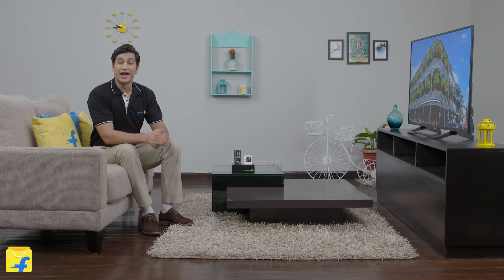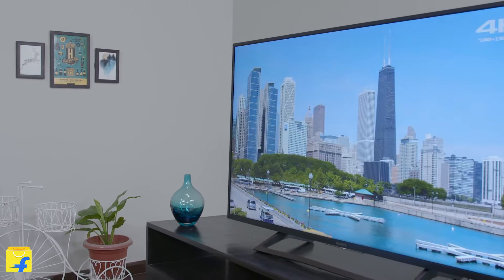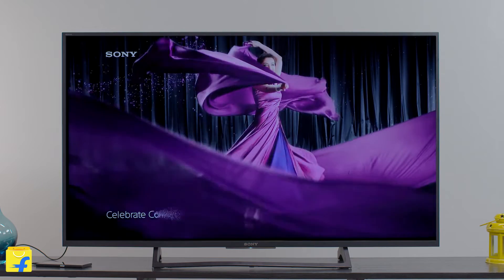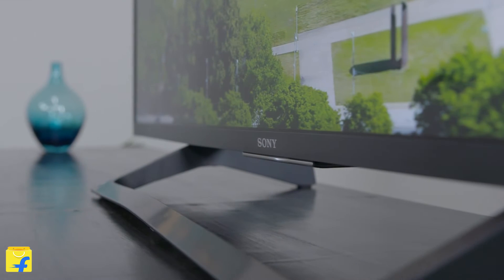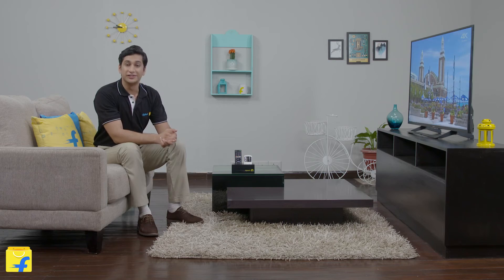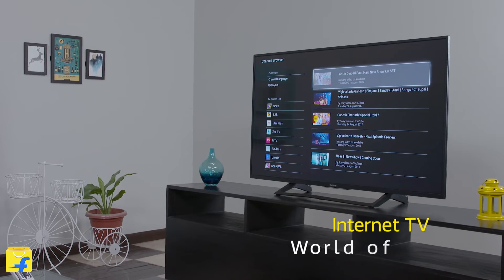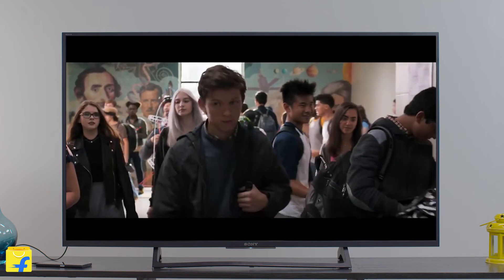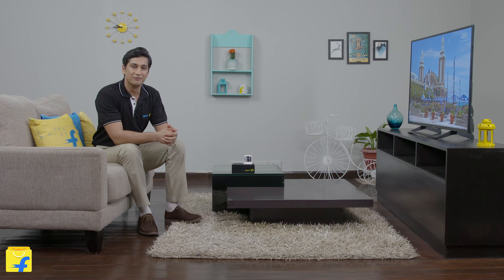Sony Bravia LED TV